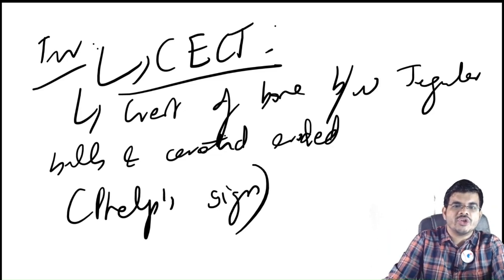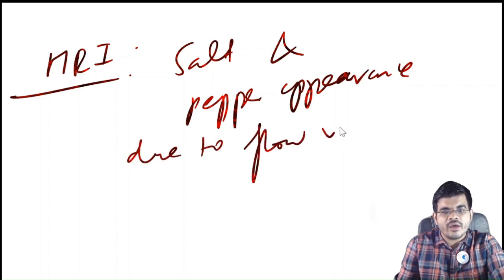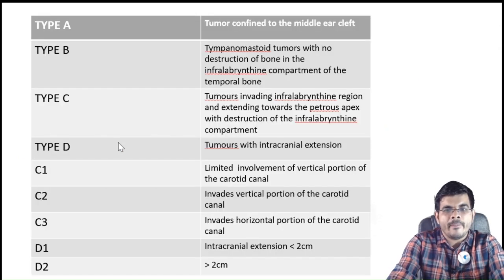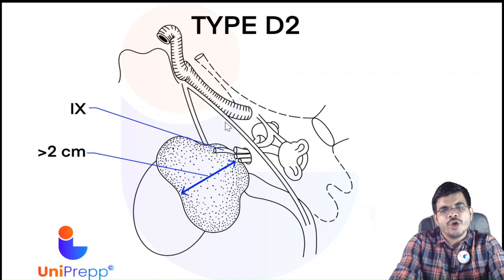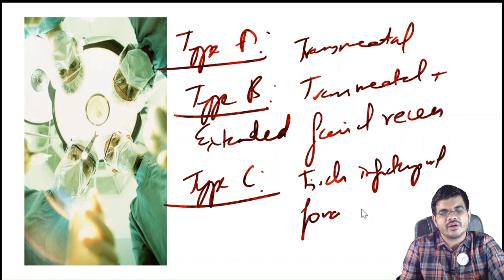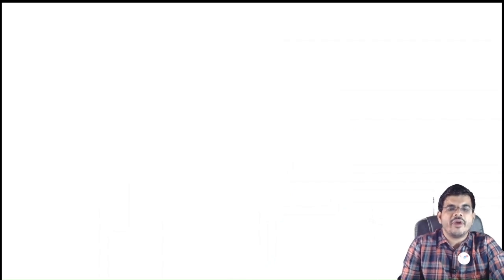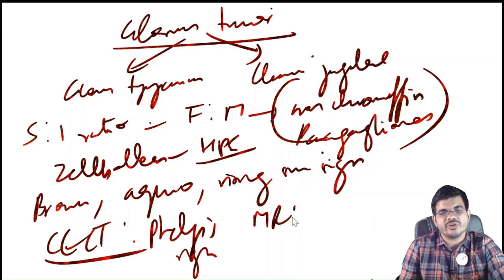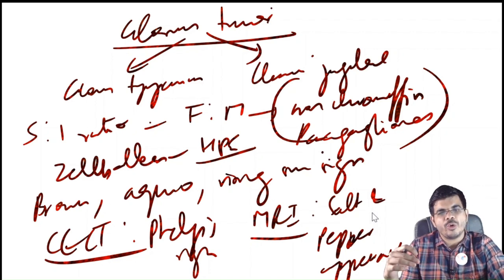ent doctor eardoctor neet neetpg neetprep tinnitus paraganglioma hearing loss entdoctor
Paraganglioma part two@theentingdoc is a continuation of the video Paraganglioma part one.